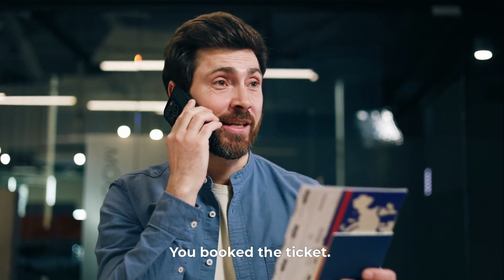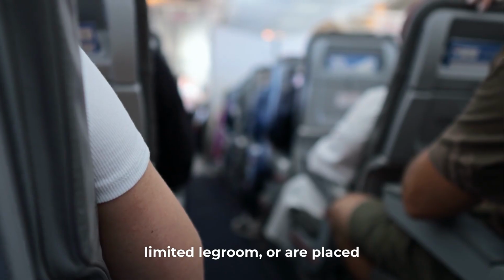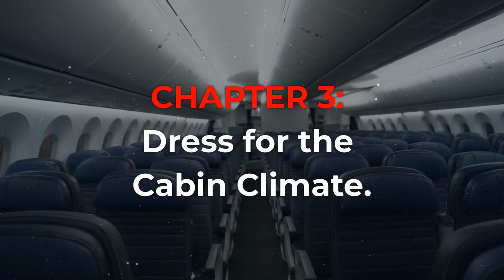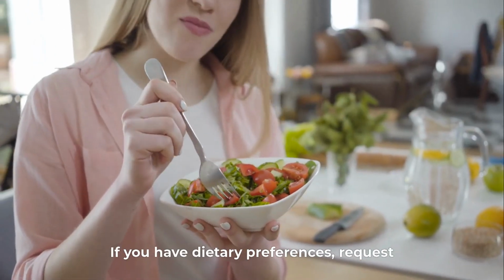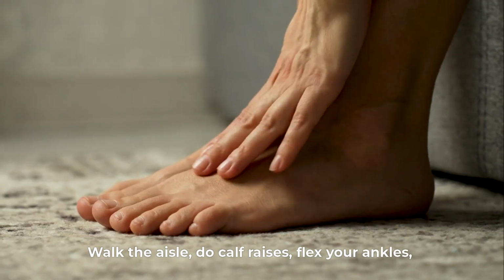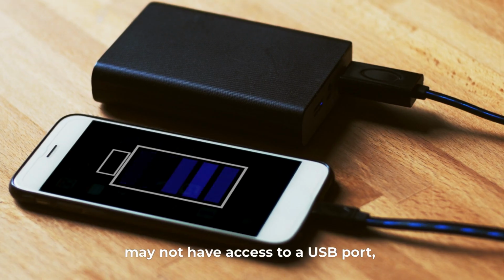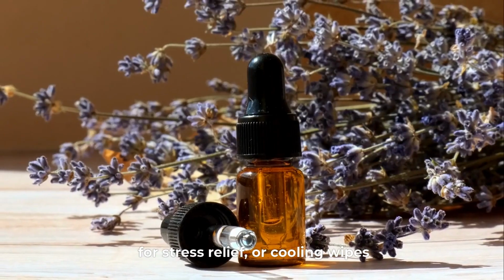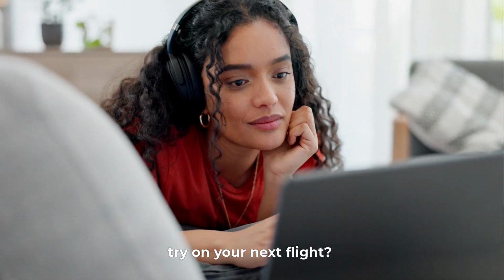12 MUST-KNOW Tips to Survive a Long Flight in Economy (NEVER DO THIS ON A PLANE!)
Surviving a long flight in economy doesn't have to feel like torture. In this video, we reveal 12 MUST-KNOW long-haul flight tips to help you stay comfortable, sleep better, and arrive refreshed. From seat selection strategies to in-flight hydration hacks, packing essentials, and one thing you should NEVER do on a plane—this is your ultimate guide to long flight survival. Whether you're flying internationally or across the country, don’t board without watching this!